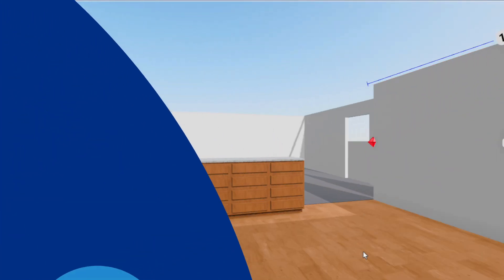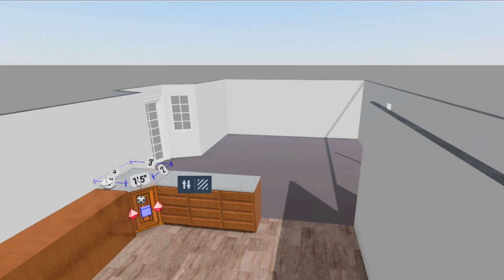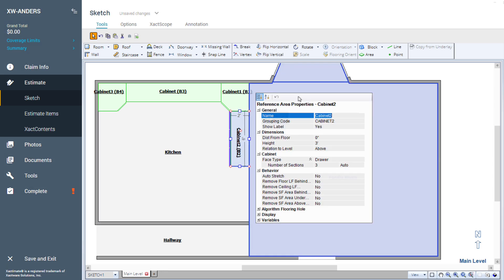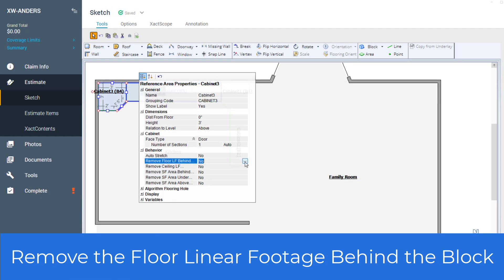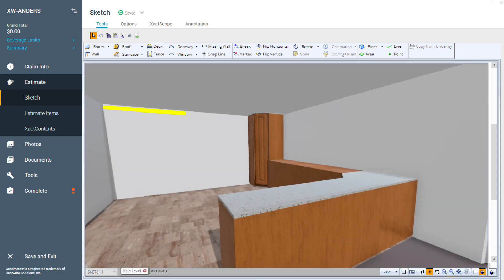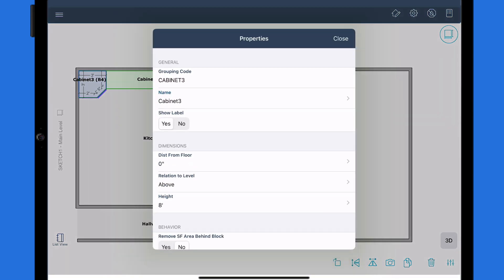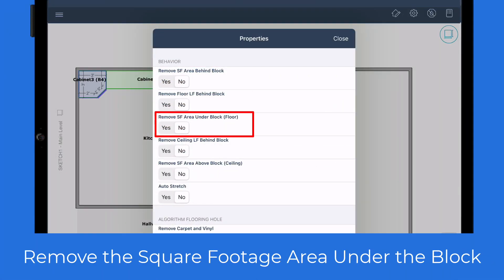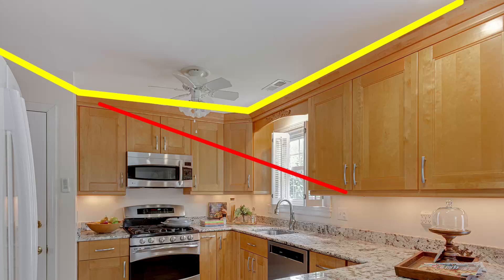Xactimate Xpert Tip: Block Behaviors and How to Use Them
Today, we're diving into reference block behaviors in Xactimate! Discover how using these behaviors can save you time and enhance the accuracy of your estimates. Ready to boost your efficiency? Let’s get started! ✍️

to learn more about Xactimate Pro.

0:00 Intro
0:38 Xactimate Pro
0:49 Setting the block and accessing the properties
1:02 Auto Strech
1:19 Remove the Floor Linear Footage behind the block
1:35 Remove the Ceiling Linear Footage behind the block
2:00 Accessing the properties on Xactimate Mobile
2:16 Remove the Square Footage Area behind the block
2:32 Remove the Square Footage Area under the block
2:46 Remove the Square Footage Area above the block
3:01 Wrap-up, Like, Share, and Subscribe